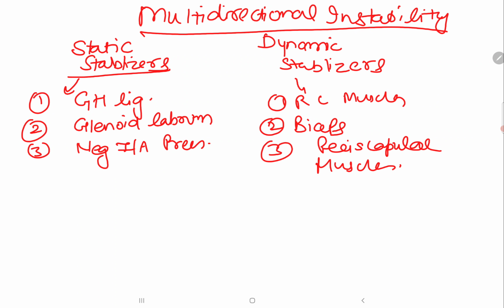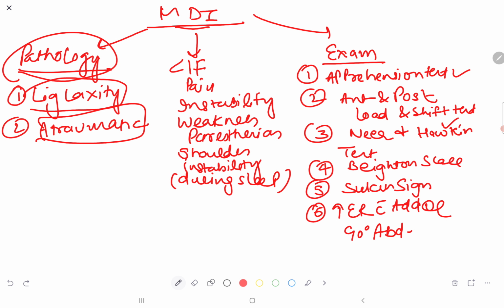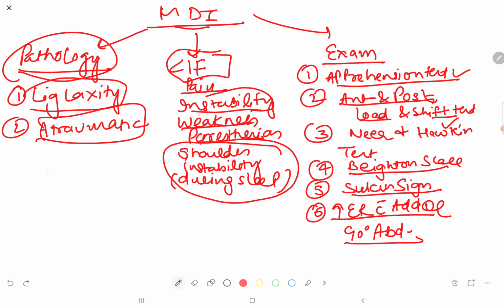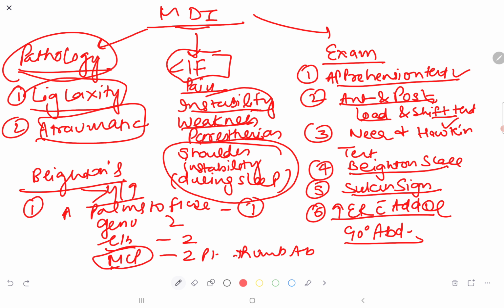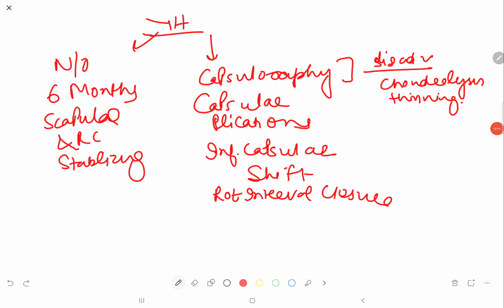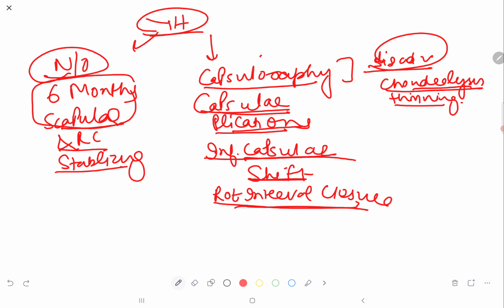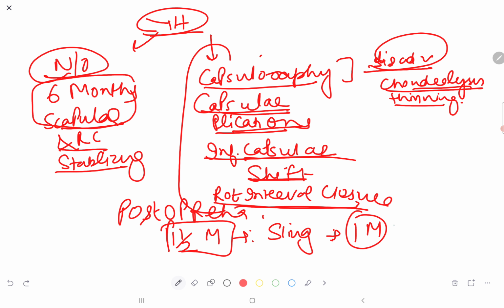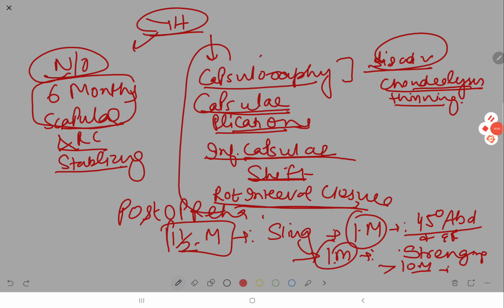Shoulder stablizers and Multidirectional instability